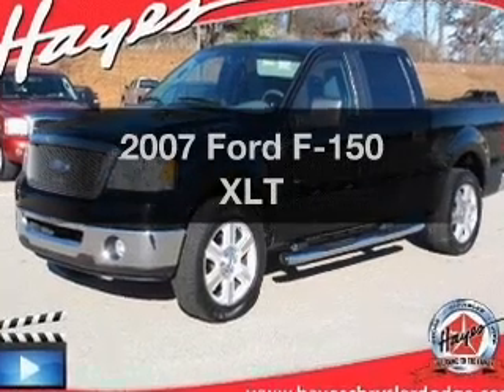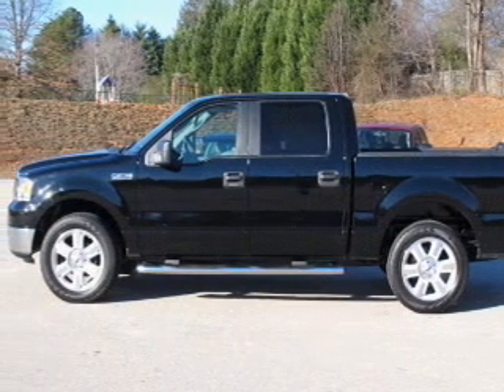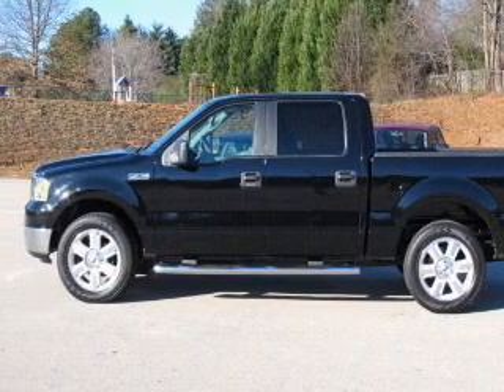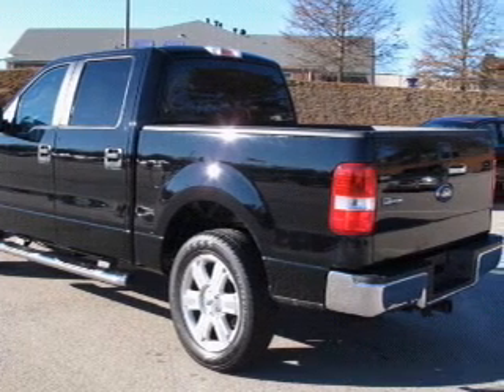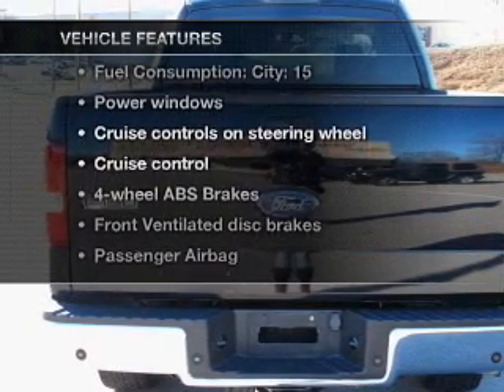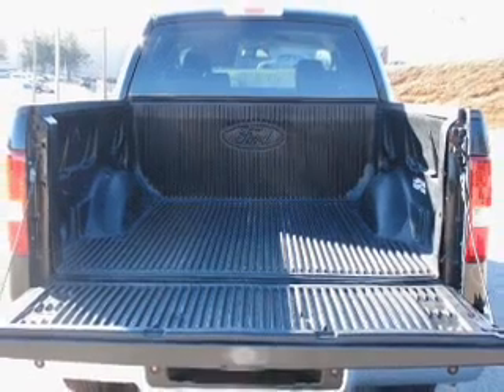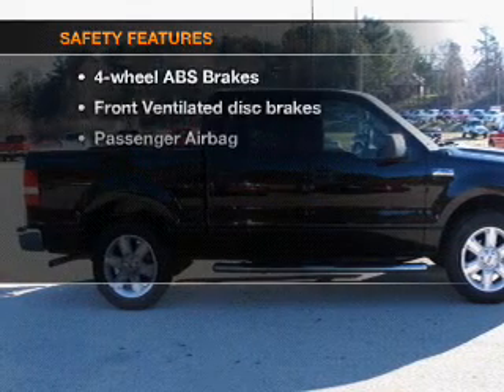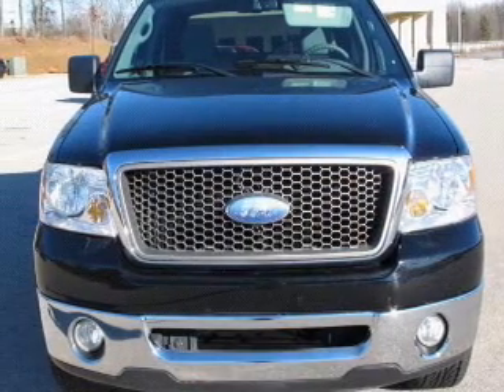2007 Ford F-150 - Gainesville GA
Year: 2007
Make: Ford
Model: F-150
Trim: XLT
Engine: 5.4 liter 8 cylinder 24 valve
Transmission: 4-Speed Automatic
Color: Black
Mileage: 90305
Address:
3115 Frontage Rd